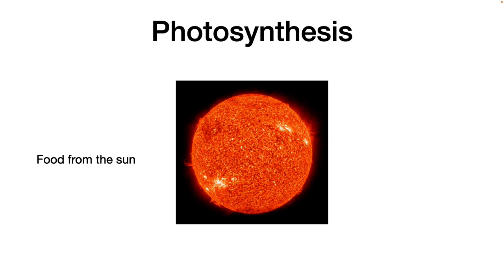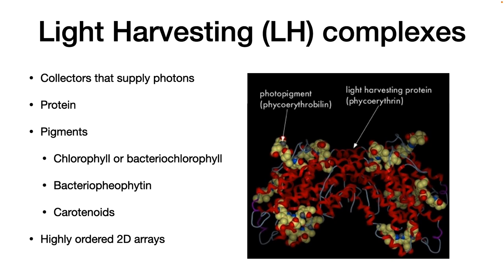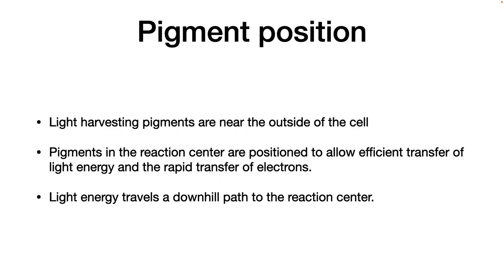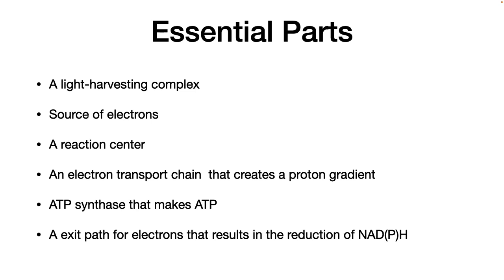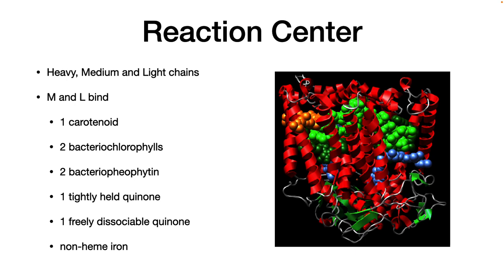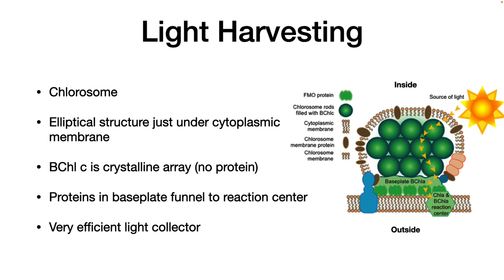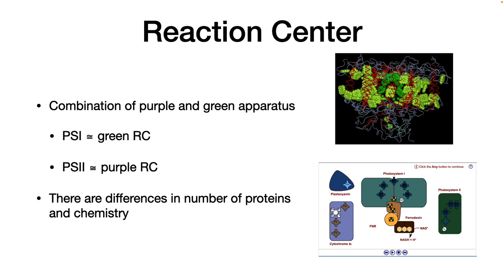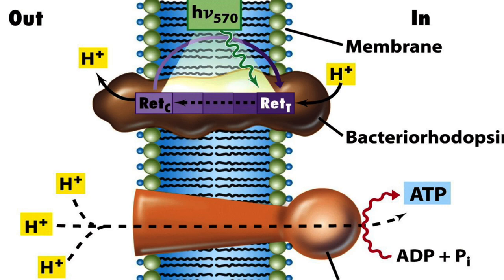Photosynthesis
A description of the photochemistry of photosynthsis used in purple bacteria, green bacteria, and cyanobacteria.

Table of Contents:

00:00 - Photosynthesis - General Concepts
00:52 - Photosynthesis - General concepts
01:40 - More general Concepts
02:17 - Major Functions in Phototrophs
02:55 - The General Scheme
03:54 - Light Harvesting (LH) complexes
05:02 - Light-harvesting complexes (LHC) assist the reaction center in capturing photons of light
05:23 - Chlorophylls and bacteriochlorophylls
06:09 - Carotenoids
06:45 - *Carotenoid Protection
07:33 - Carotenoid positioning
07:55 - Photopigment diversity
08:12 - Pigment position
08:54 - Reaction Center
09:35 - Conversion of light energy to chemical energy
10:14 - Energy conservation
11:00 - Electron flow
11:43 -
12:01 - Essential Parts
12:54 - Types of photosynthesis
12:54 - Types of photosynthesis
13:50 - Purple Bacteria
14:20 - Physiology of the Purple Bacteria
15:07 - Modes of growth
16:07 - Light Harvesting in Purple Bacteria
17:01 - Reaction Center
17:32 - Reduced Electrons
18:34 - Reduced Electrons
18:36 - Green Bacteria
19:18 -
19:19 -
19:48 - Physiology of Green Bacteria
20:05 - Light Harvesting in Green Bacteria
20:50 - Reaction Center of Green Bacteria
23:15 - Light Harvesting in Cyanobacteria
23:16 - Cyanobacteria
24:16 - Reaction Center
26:41 - Regulation in Cyanobacteria
27:11 - Following the Trail
28:20 - Retinal-Based Phototrophy
28:59 - This is NOT photosynthesis
29:25 - Retinal-based phototrophy